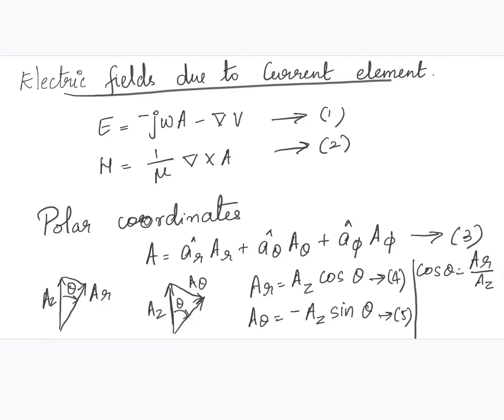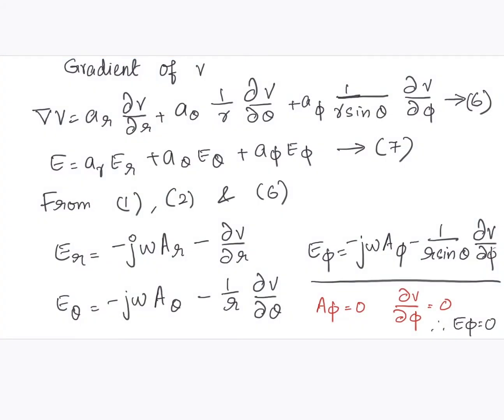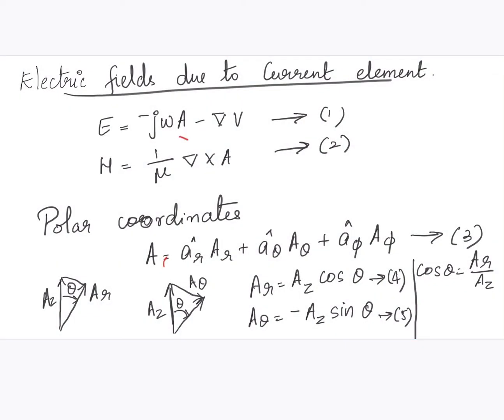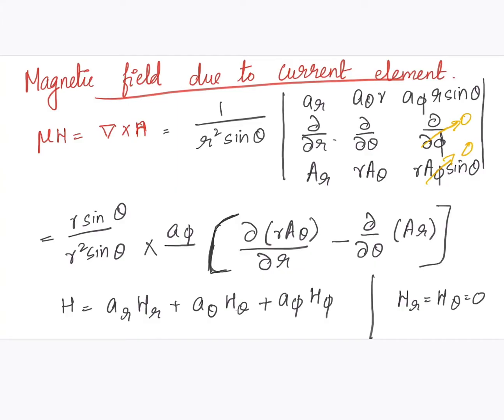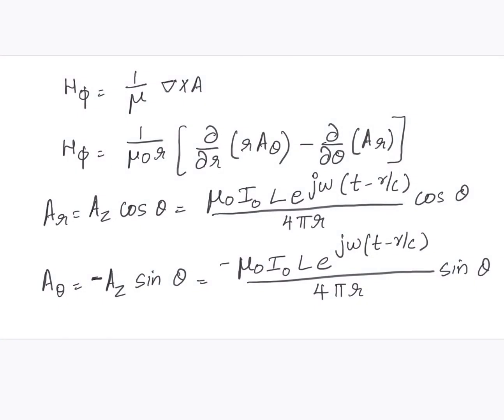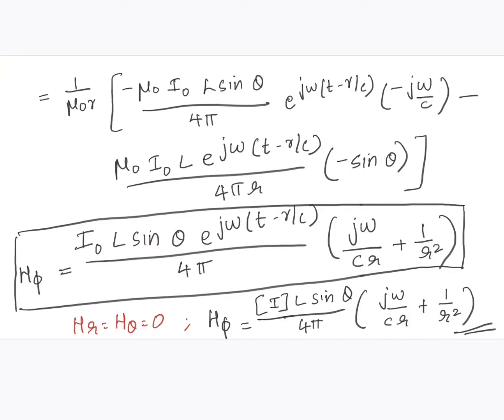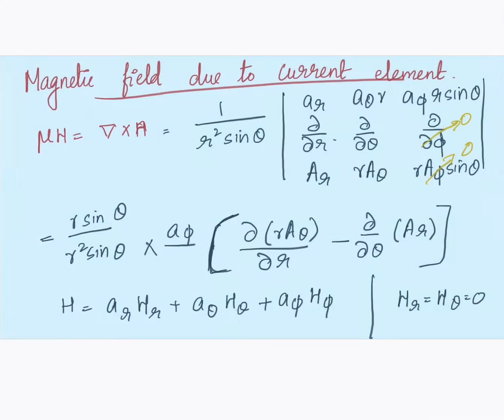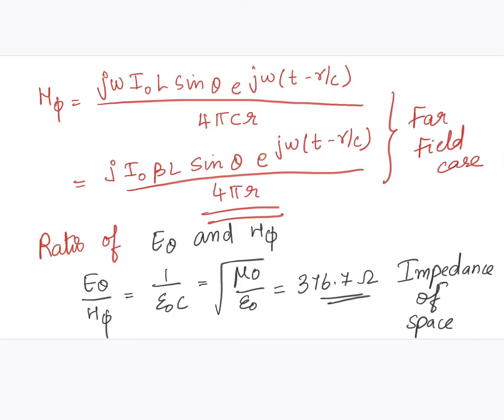Electric and Magnetic field equations for short dipole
This video discusses how to find electric and magnetic field equations for a short dipole.Also to find intrinsic impedance of free space form far fields